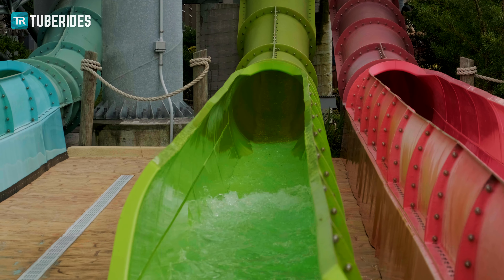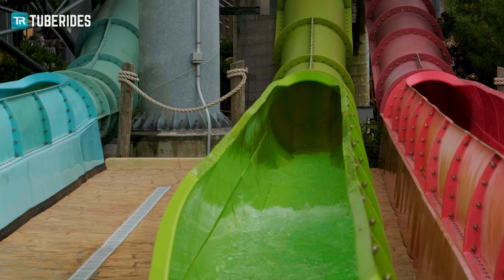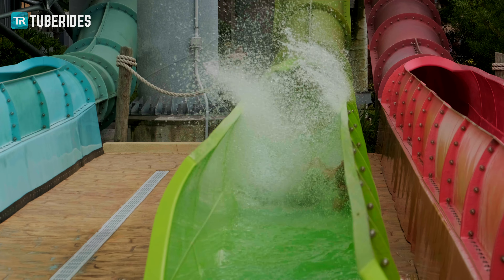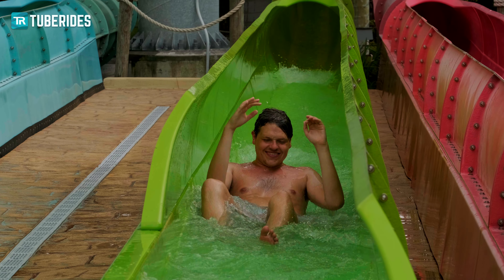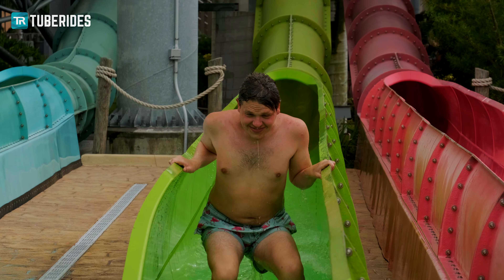Adventure Island Tampa - Vanish Point | Green Trapdoor Water Slide POV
This is the green Vanish Point water slide at Adventure Island Tampa in Florida (USA). The trapdoor water slide features plenty of twists and turns. Compared to the Ihu's Breakaway Falls trapdoor water slides at Adventure Island's sister park, Aquatica, the ride is not too intense.

Type: SuperLOOP
↔ 425ft / 130 m
↕ 70ft / 21.3 m
Manufactured by: ProSlide
Year: 2018

Vanish Point at Adventure Island consists of three body slides, two of them with a start capsule, one without. The attraction is situated at the same slide slide tower as Colossal Curl.